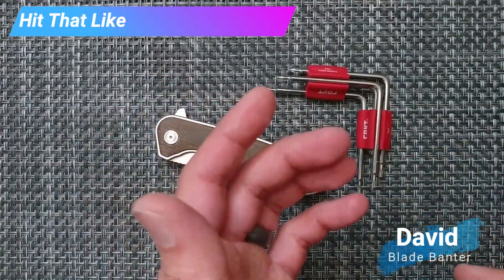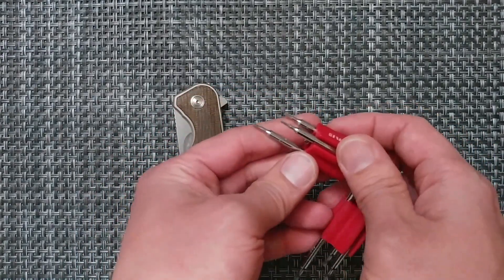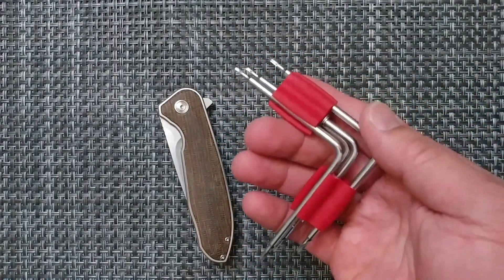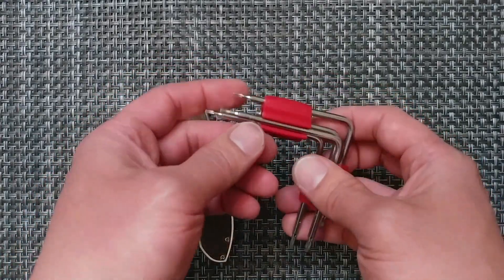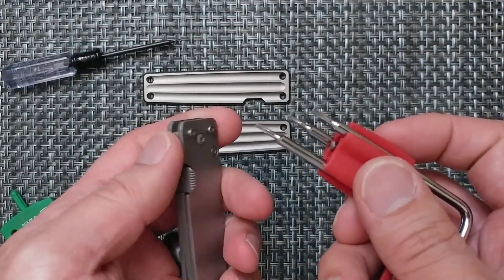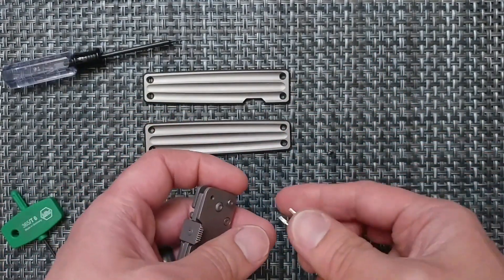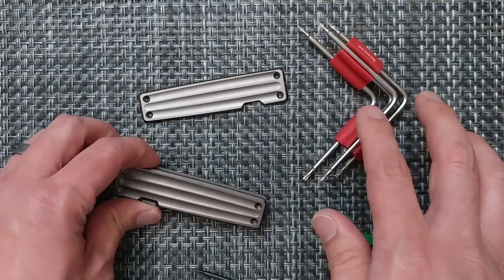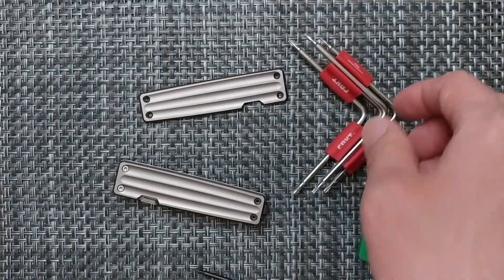CRKT Twist & Fix updated, the tool separates?!? (Bonus initial uneducated opinion)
The CRKT (Columbia River Knife and Tool) Twist & Fix tool which provides a good fidget toy that can also assist with maintenance of your knife or other household needs with the other options.  This is a design by Ryan Gasgow from Portland, Oregon.
    A bonus is the initial impression at the end of the new review of the tool if you would like to see my impression before figuring out that each tool separates.

Blade Banter
3624 Commercial St SE